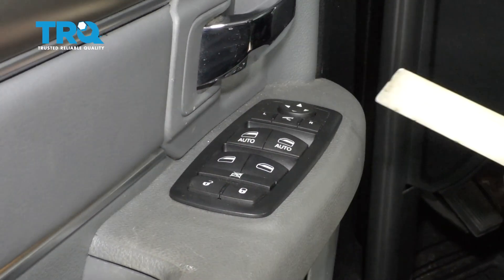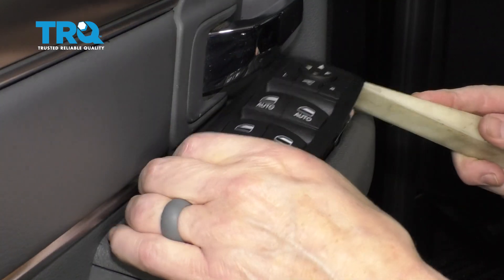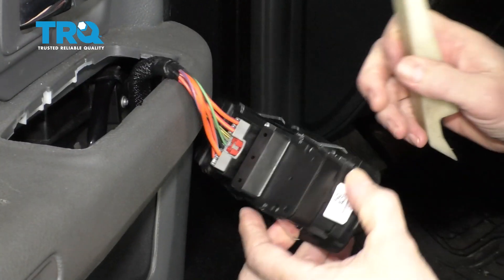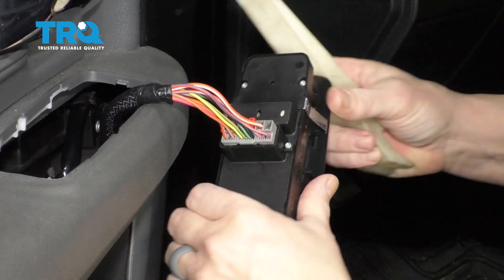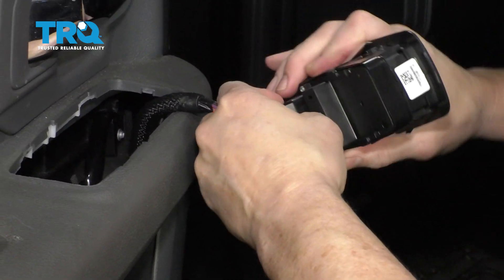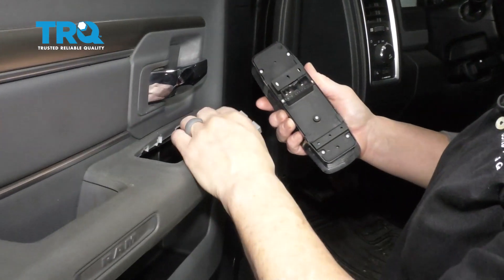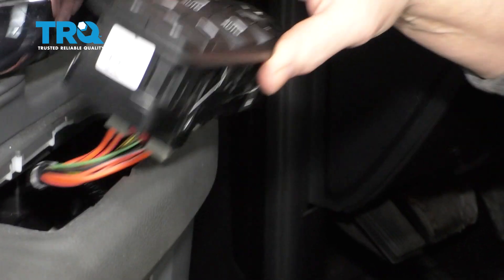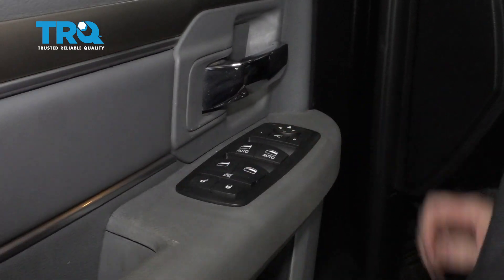How to Replace Master Power Window Switch 2009-2018 Ram 1500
This video shows you how to install a new, engineered to fit TRQ power window switch in your 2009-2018 Ram 1500. No matter if it’s worn out, or damaged by weather or spills, a power window switch is an important accessory in your vehicle.

This repair was done on a 2016 Ram 1500 Big Horn 5.7L Crew Cab Pickup 4-Door 4WD and the process should be similar on the following vehicles:
2011 Ram 1500
2012 Ram 1500
2013 Ram 1500
2014 Ram 1500
2015 Ram 1500
2016 Ram 1500
2017 Ram 1500
2018 Ram 1500